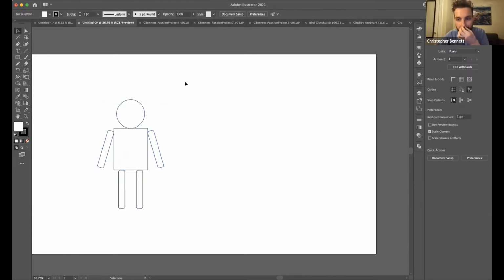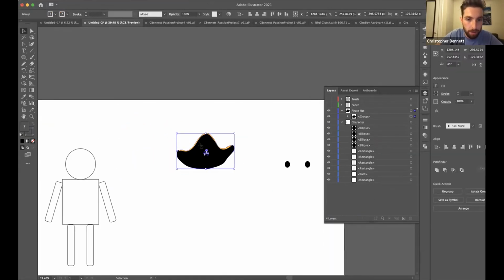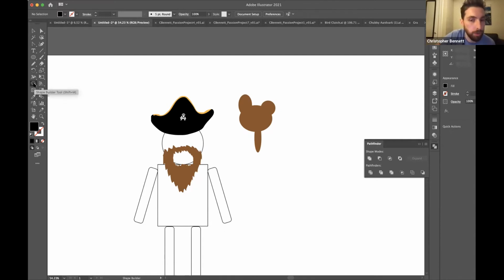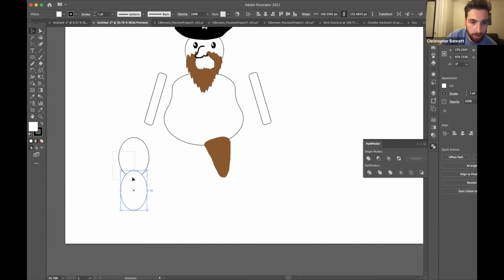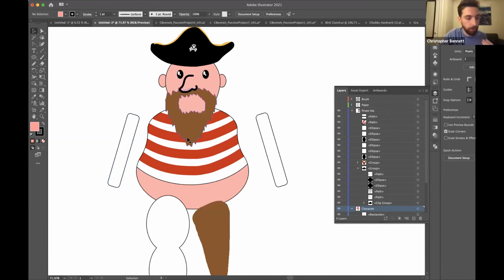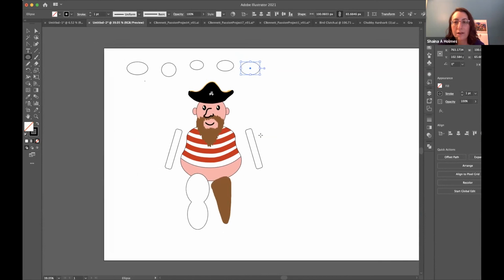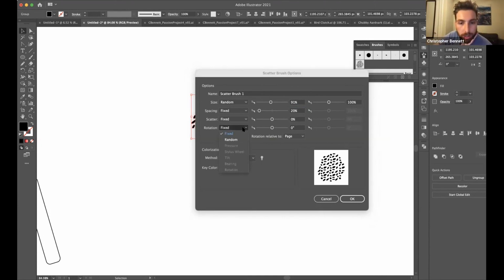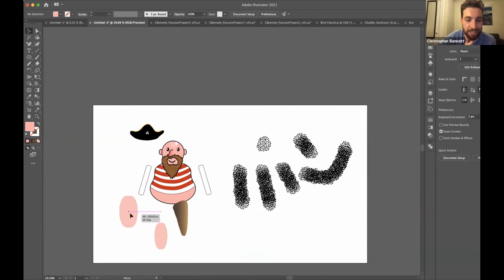Ai Characters | Chris Bennett - Park Post/SUP!